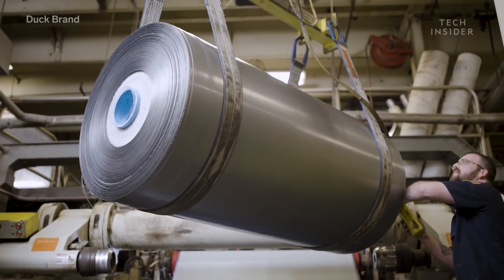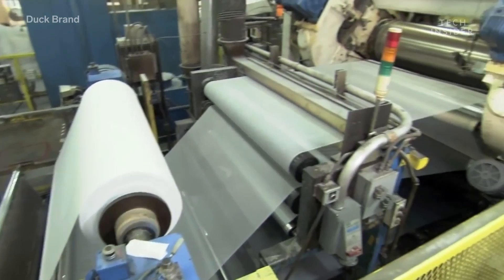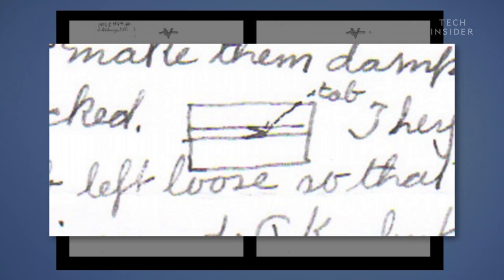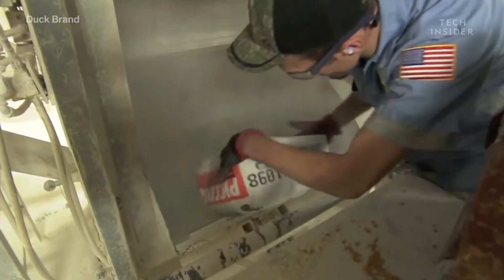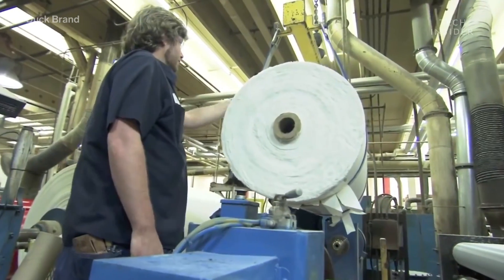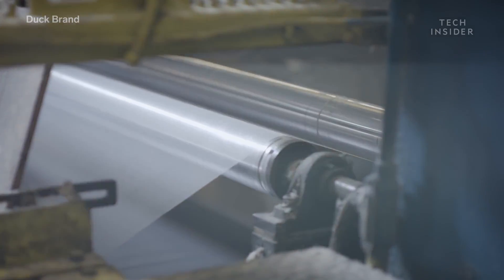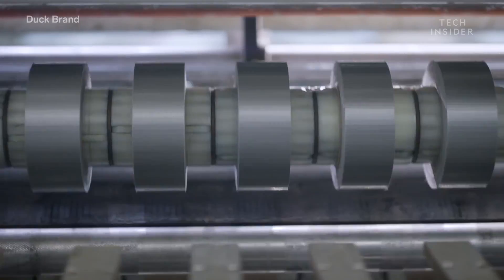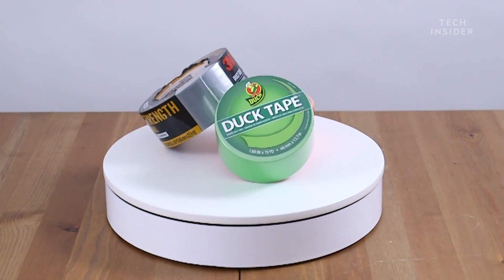Why Is Duct Tape So Strong?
Duct tapes were first invented by a female factory worker during World War II. They were originally called 'duck' tape because it was made out of a cotton duck fabric and it repelled water like a duck's back.

Narrator: Duct tape can hold just about anything together. We use it for all sorts of repairs and even as a decorative addition to various arts and crafts. But what makes duct tape so strong and versatile? And is it duct tape or duck tape? The tape was originally called duck tape because of its water-resistant qualities. It repelled water like a duck's back, and it used to be made out of a cotton duck fabric without any adhesive layers. But cotton duck fabric doesn't actually come from ducks. This is what it looks like. It's a strong fabric made from cotton, where the threads make a crisscross pattern. Known for being a strong material, the fabric was used to protect power cables and electrical conductors from corrosion. But the adhesive duct tape we know and love today didn't appear until World War II. A factory worker who was packaging ammunition sealed each box with tape and wax to make them waterproof. When the worker, Vesta Stout, saw soldiers struggling to open the boxes, she came up with an idea to seal the boxes with a strong, cloth-based, waterproof tape. Stout wrote a letter to FDR about her solution and a few weeks later, received word from the War Production Board that Johnson and Johnson would be manufacturing the tape. The tape became a military sensation. It was durable and easy to apply and remove by hand. After the war ended, duct tape turned up in hardware stores ready to help Americans with household repairs, too. It quickly became a useful tool for wrapping air ducts, which led to its other name, duct tape.

Ashley Luke: Duct tape used to be kind of a one-and-done silver tape that was essentially used for repairs. Our adhesive is specifically formulated to stick to a whole variety of different surfaces, and then basically the waterproof backing on top of that then protects the adhesive once it's applied to a surface.

Narrator: There are three main components that go into making the tape. Rubber for the adhesive, cloth, and backing. The rubber comes from rubber trees and arrives at the factory in large bales. A machine mixes the raw rubber along with various sticky resins until it reaches the consistency of pizza dough. Then, the mixture is heated to over 200 degrees Fahrenheit. Now the adhesive is ready to be added to the cloth and the backing. The cloth, sometimes called the scrim, lies in between the sticky rubber layer and that ubiquitous silver backing. It's made from cotton and is a key part of the tape. The cloth is what gives the tape its tensile strength. It makes it easy to hand tear and keeps the tape stuck to a surface once it's laid down. Finally, there's the backing. The backing is made from polyethylene, the same plastic material used to make bags and shampoo bottles. Once the backing is ready, all of the materials are put together.

Ashley Luke: So there's basically two ways that the backing can be incorporated into the tape: either laminated or co-extrusion. The co-extrusion basically melds together the backing, the cloth, and then the adhesive. So it gives you a stronger tape that won't delaminate. It's gonna be really good in different weather applications.

Narrator: Once the layers are combined, the strength of the cloth and the plastic-like nature of the backing combine to give the tape the strength and durability we know and love. The tape comes out in one jumbo roll that weighs over a ton. Each giant roll can produce over 30,000 small rolls. To get it to a smaller size, the roll is sliced into strips. Then, the smaller tape strips are put into cores and rerolled. Finally, the tapes are placed in their final packaging, sent down the conveyor belt, and put into boxes for shipment. Since its debut, duct tape has exploded in popularity. Today, we use it to make flowers, bags, wallets, science projects, and various DIY crafts. Unlike your masking tapes, scotch tapes, painter's tape, and other single-use tapes, duct tape has a long history of being used for just about anything. By simply putting fabric and adhesive together, Vesta Stout may have created one of the most useful and strongest inventions we have today.